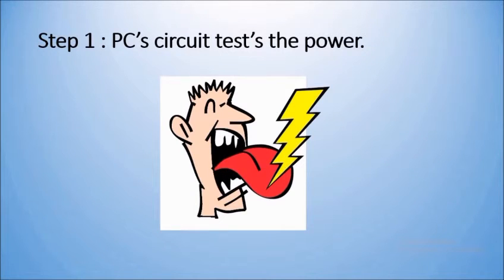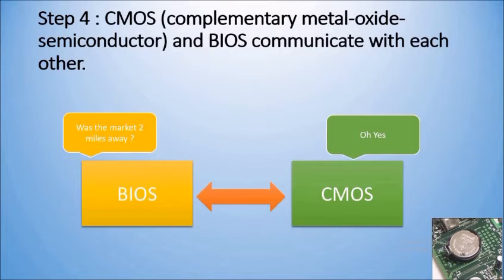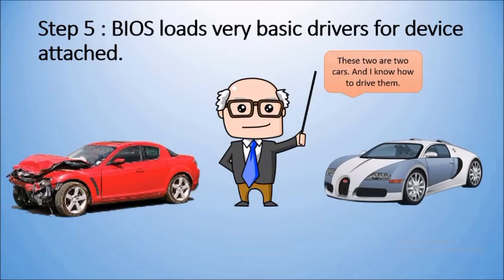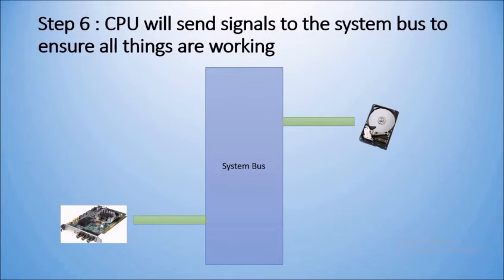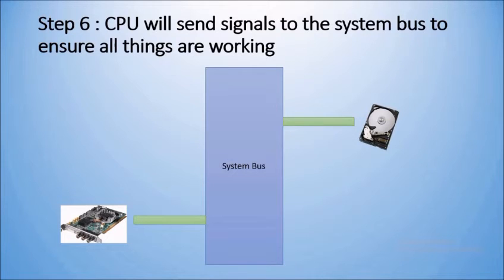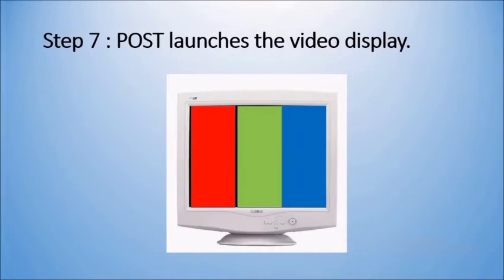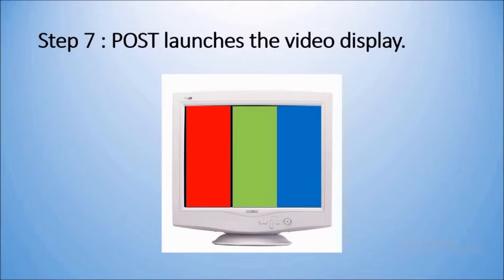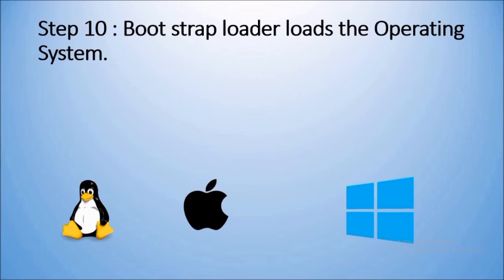WHAT HAPPENS WHEN YOU PRESS COMPUTERS POWER BUTTON!!!!!!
QU'EST-CE QUI SE PRODUIT QUAND VOUS UTILISEZ LE BOUTON D'ALIMENTATION DES ORDINATEURS !

WAS PASSIERT, WENN SIE COMPUTER POWER BUTTON !
あなたがコンピュータの電源ボタン!は何が起こるか？

Anata ga konpyūta no dengen botan! Wa nani ga okoru ka?

¿QUÉ SUCEDE CUANDO USTED BOTÓN DE ENERGÍA DE LOS ORDENADORES !